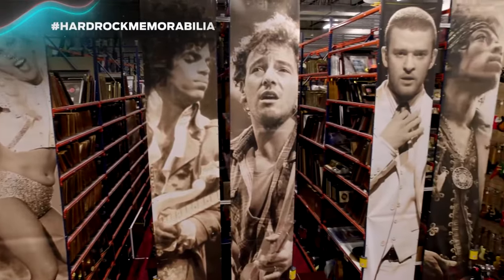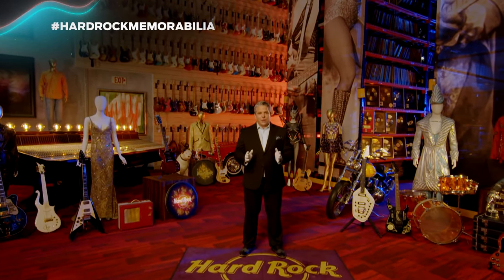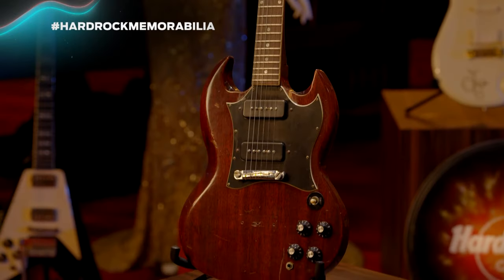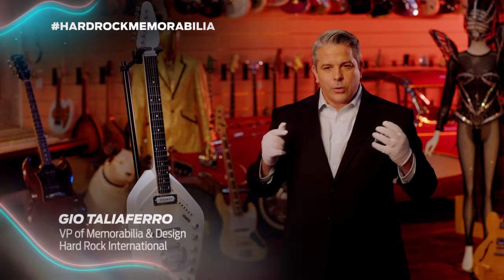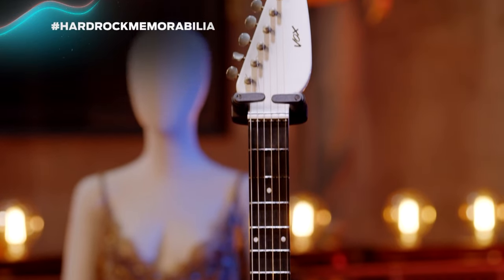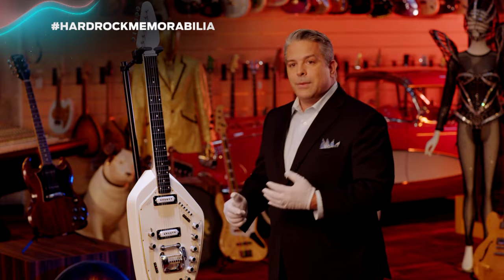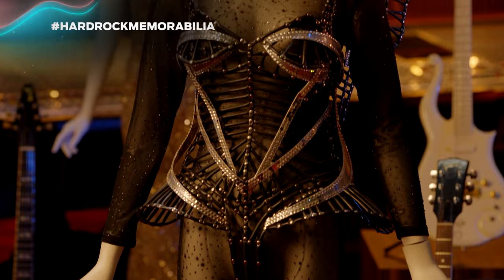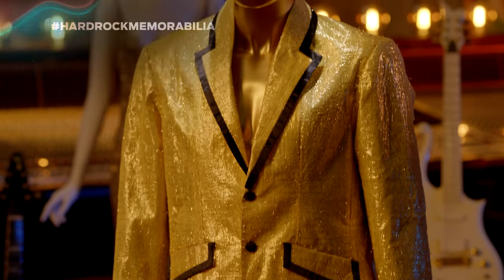The Song TV ~ Hard Rock Memorabilia Vault